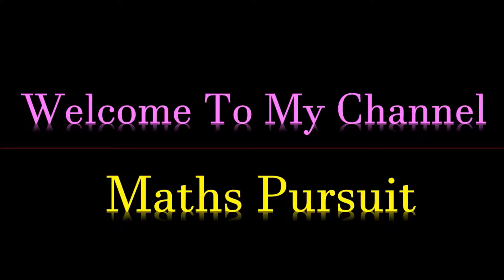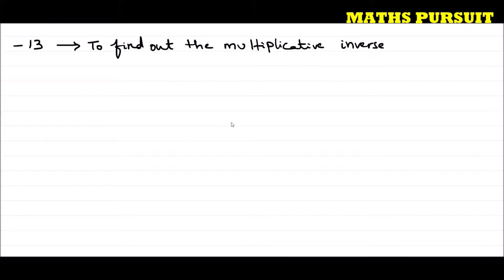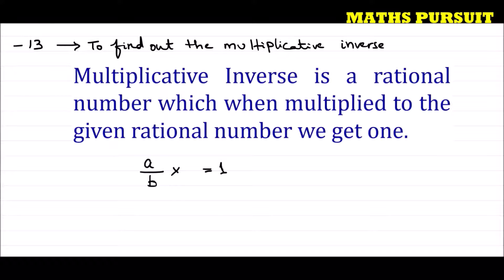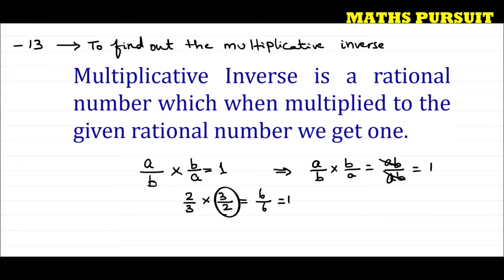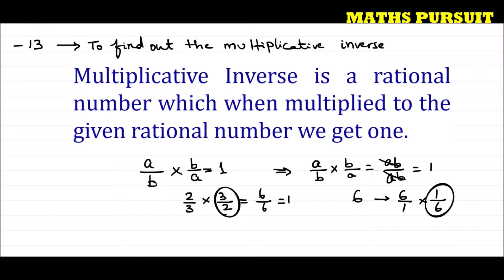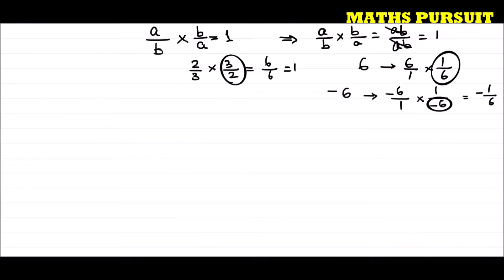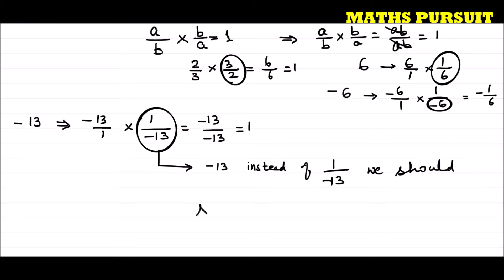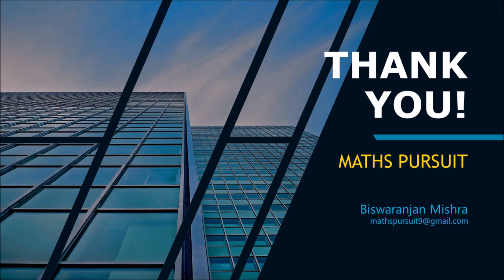Find the multiplicative inverse of the following: −13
CLASS-8TH || CBSE || NCERT BOOK || RATIONAL NUMBERS || QUESTION-4(i)